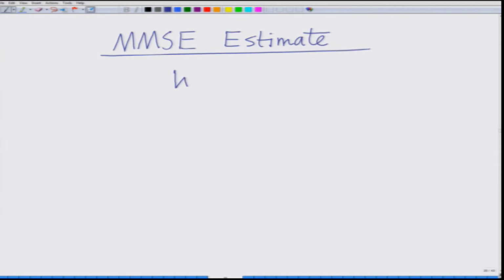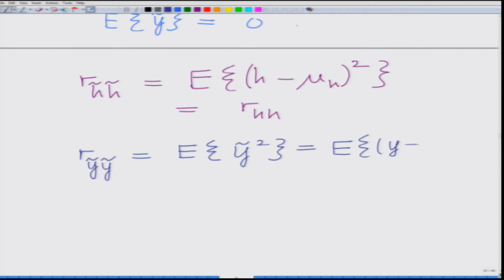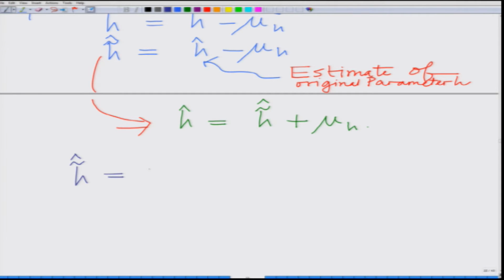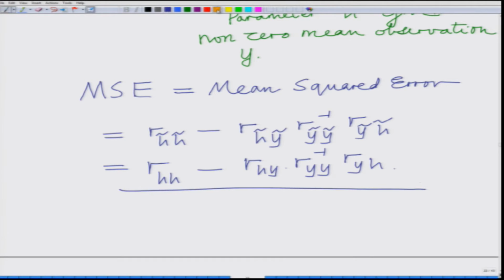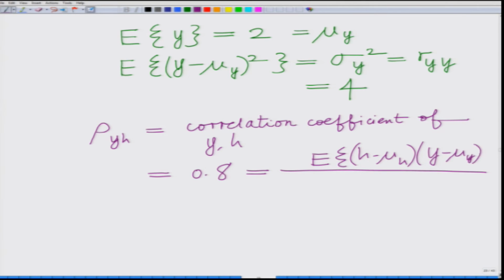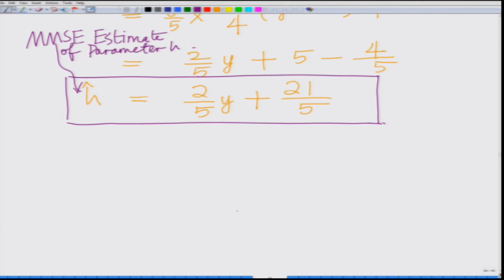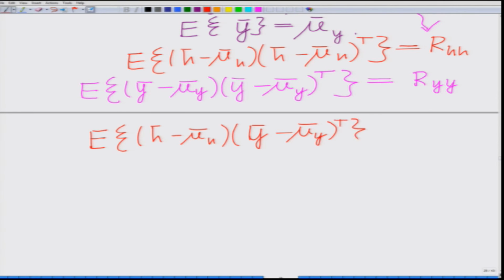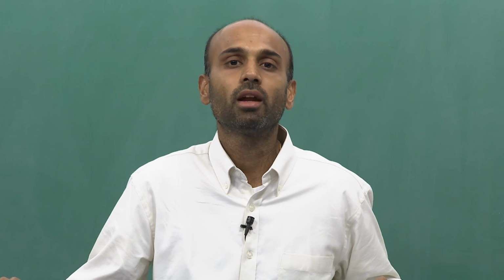Lec 05 Derivation of MMSE Estimate of Gaussian Non-Zero Mean and Vector Parameter/ Observation